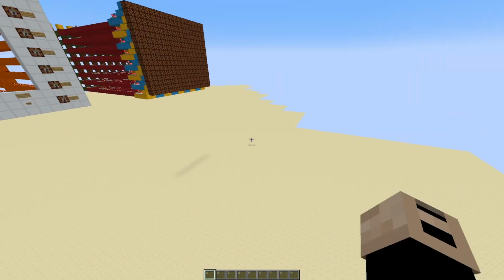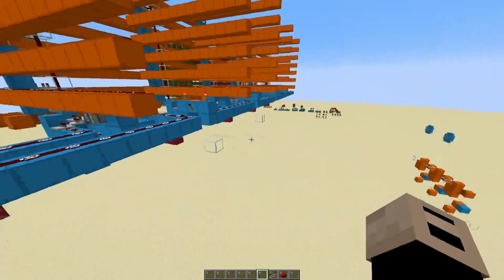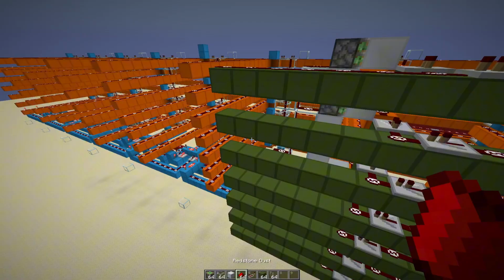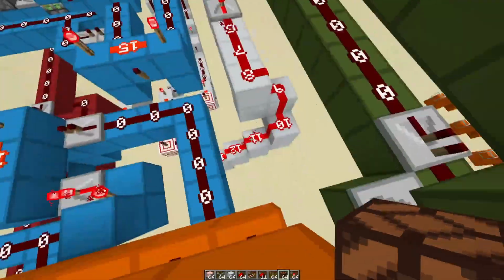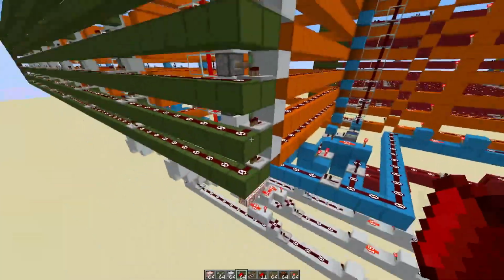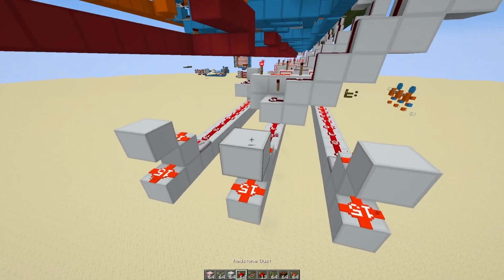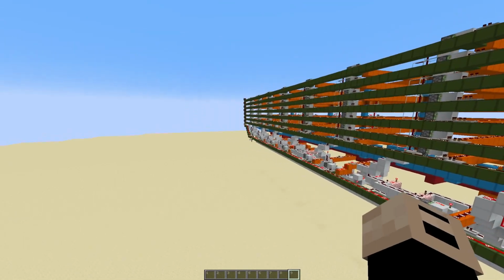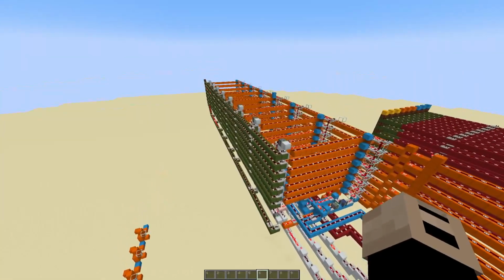Episode 6 of Making a Computer in Minecraft - Data Extraction!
In this video I design and implement a way of getting binary data out of the RAM of my Minecraft Computer